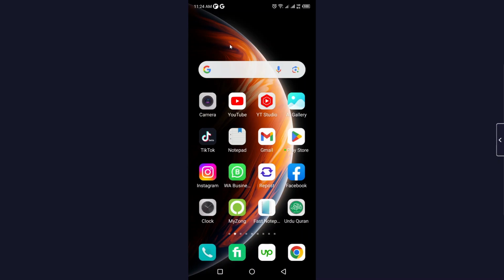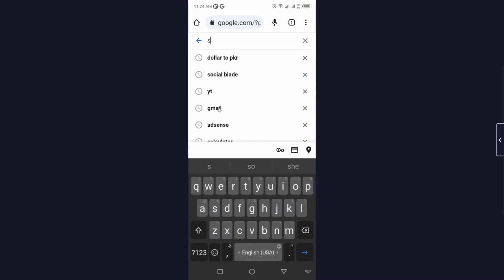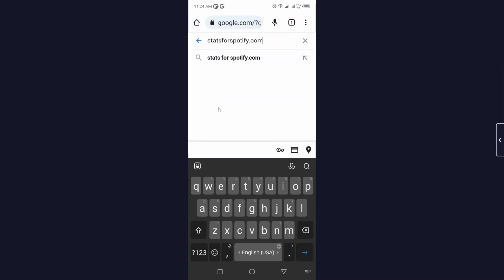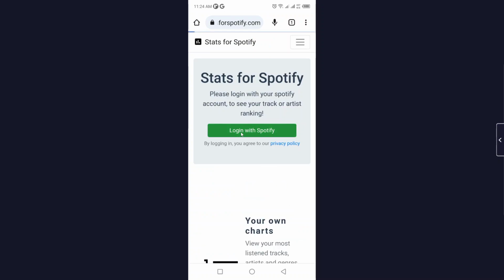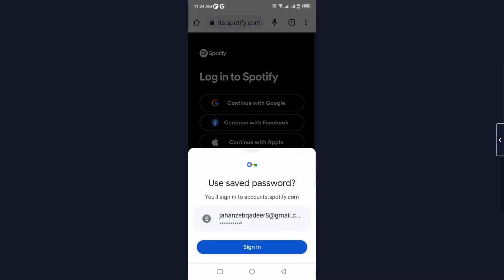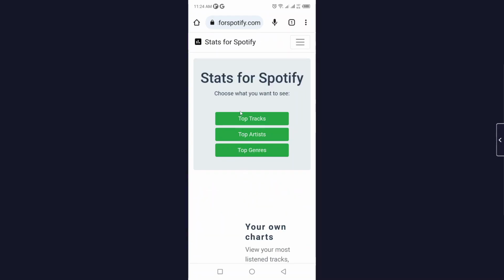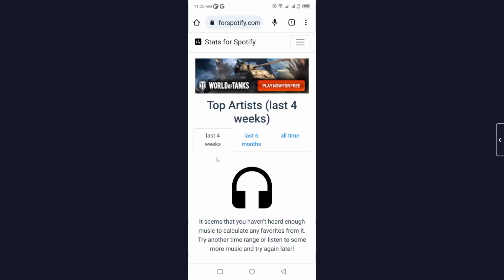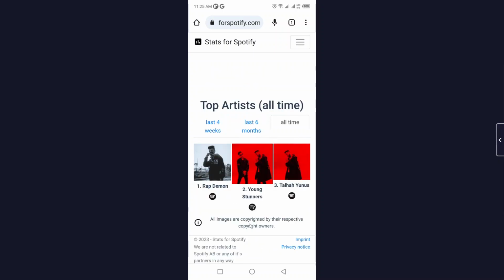How To See Your Top Artists On Spotify